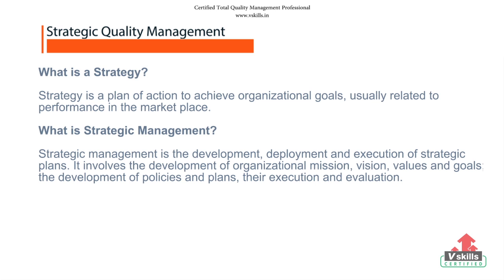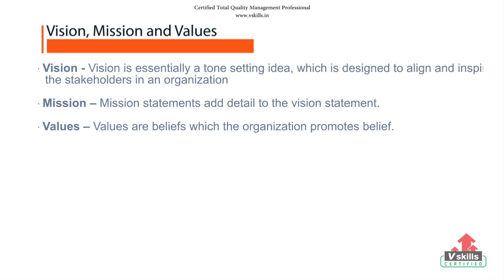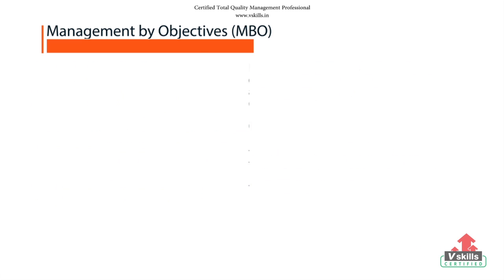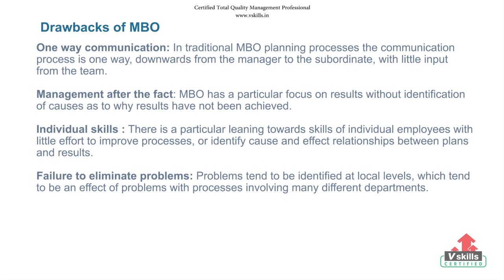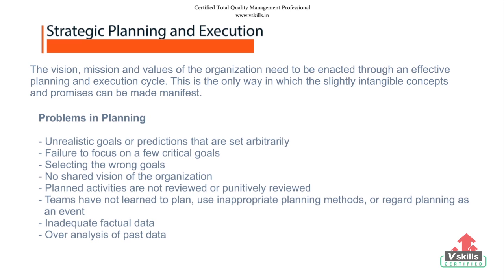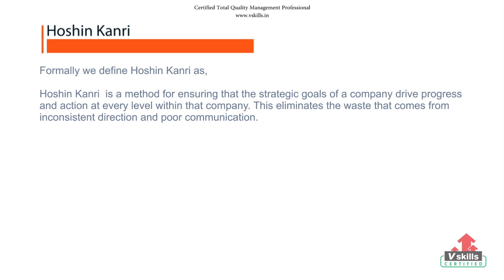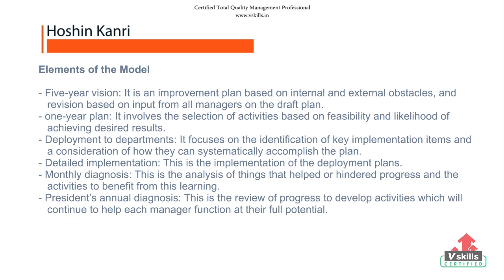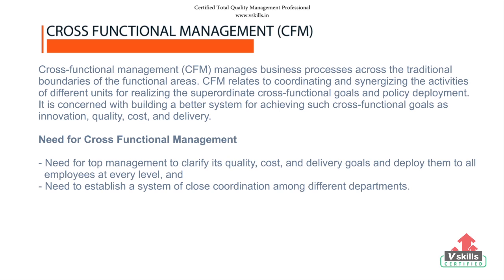Total Quality Management Tutorial | Strategic Quality Management - Chapter 9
This Vskills tutorial of Quality on Total Quality Management covers topics of Strategic Quality Management, Strategic Planning & Execution & Hoshin Kanri